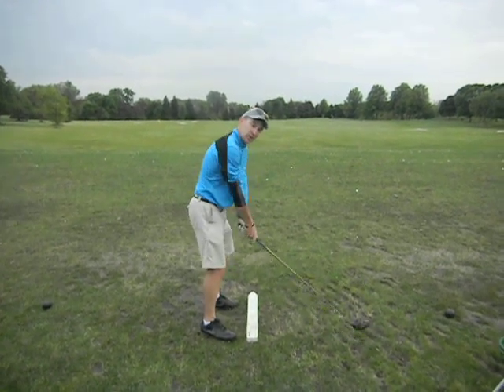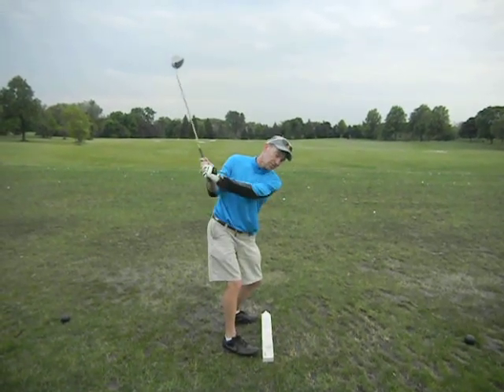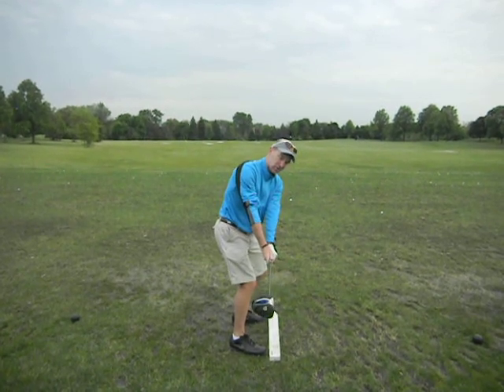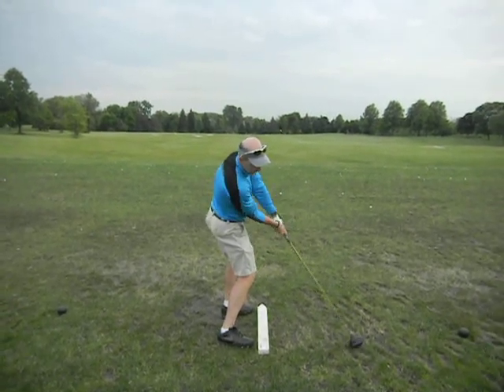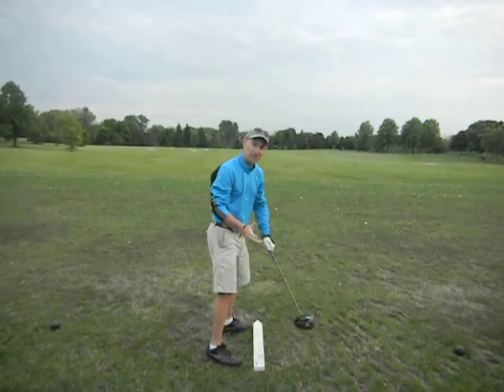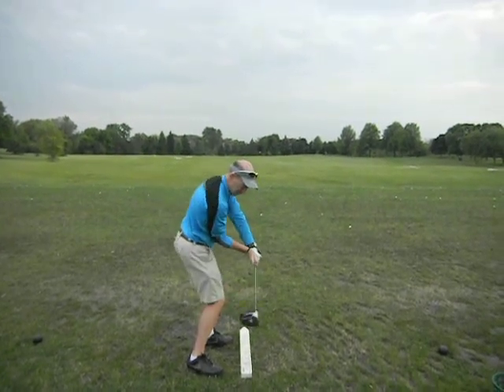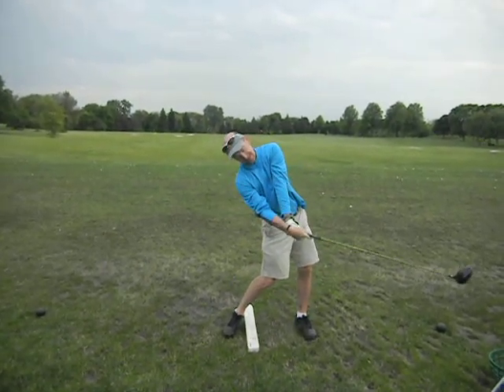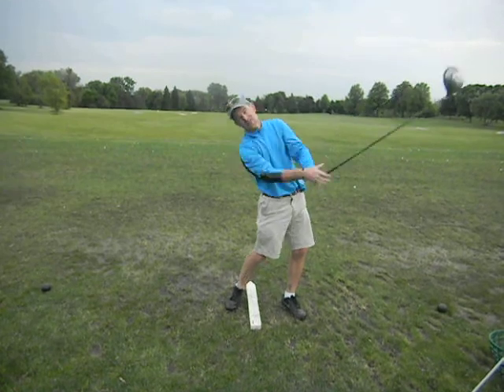Tom's Recap to Swing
At Village Links